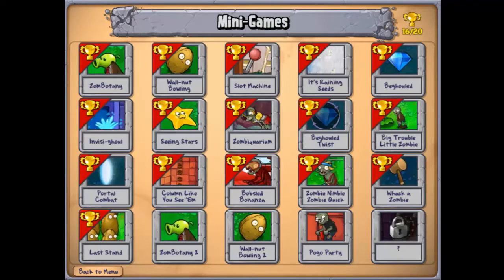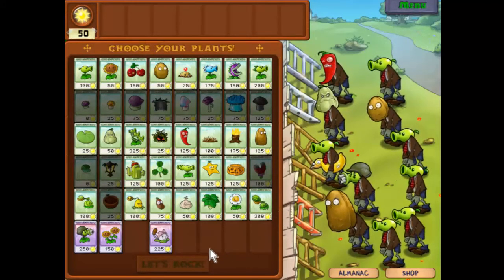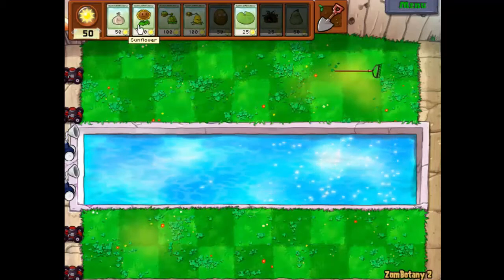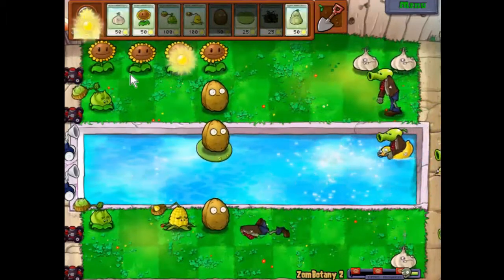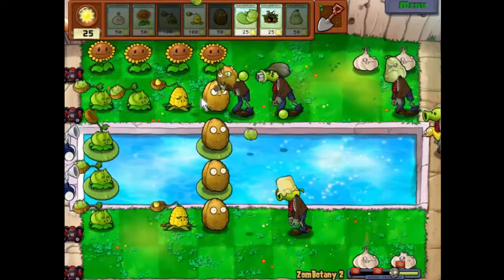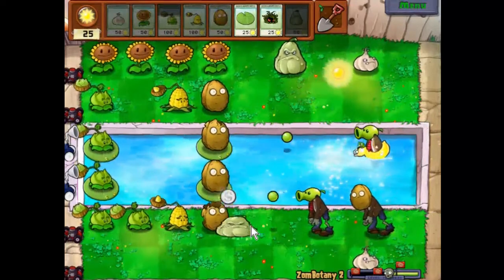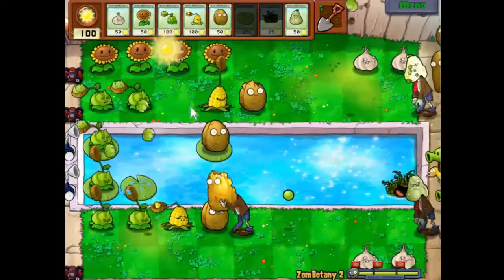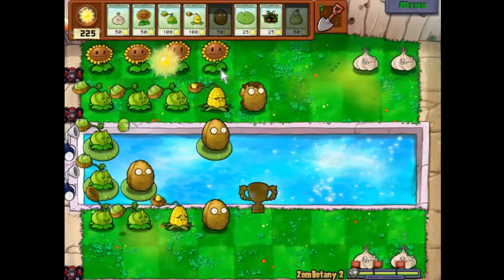Plants vs Zombies, Episode 63 - Zombotany 2